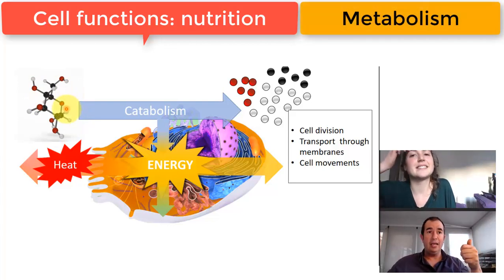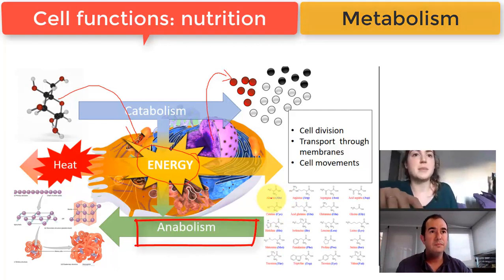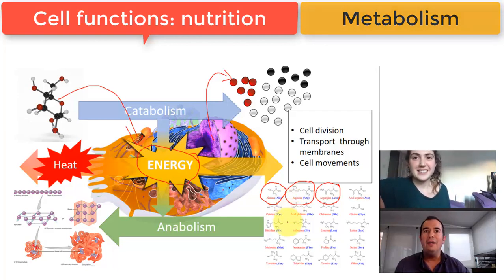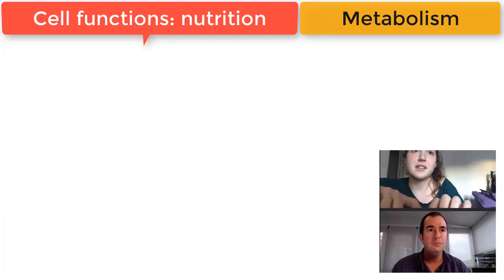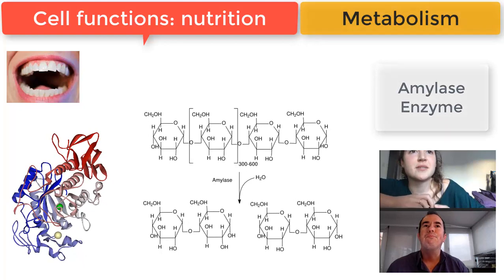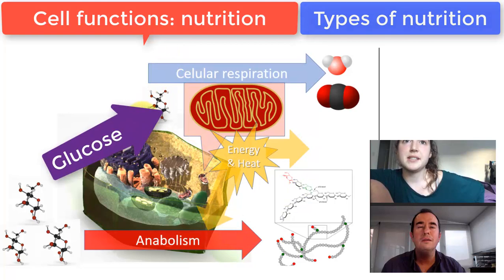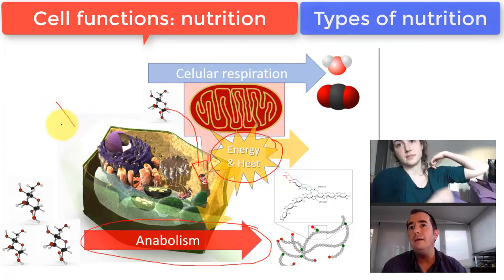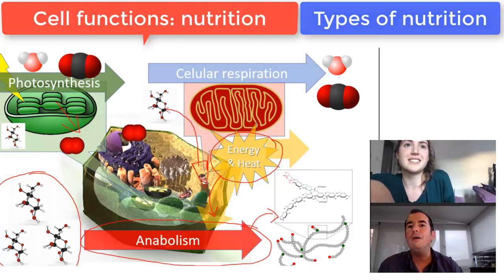4º ESO célula VII Metabolism, catabolism, anabolism (Bioclip biligüe galego - inglés)